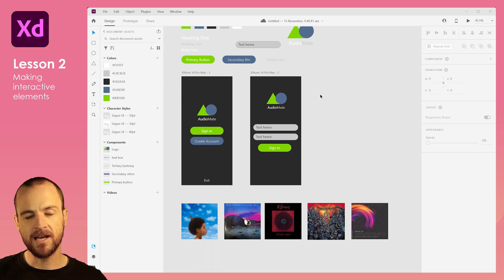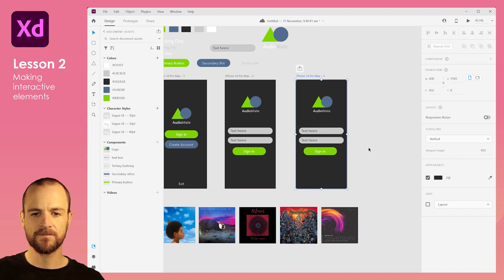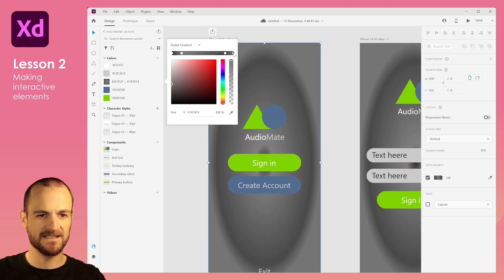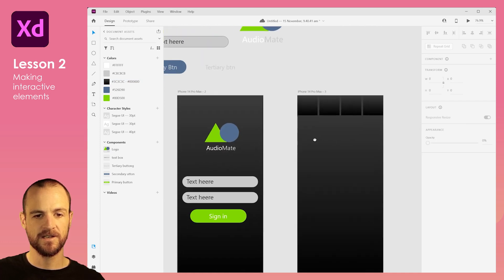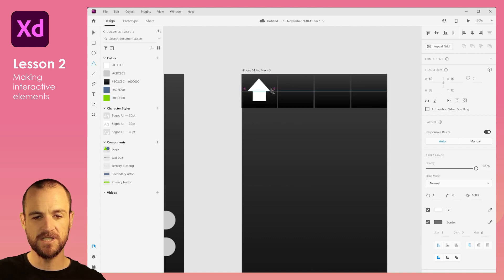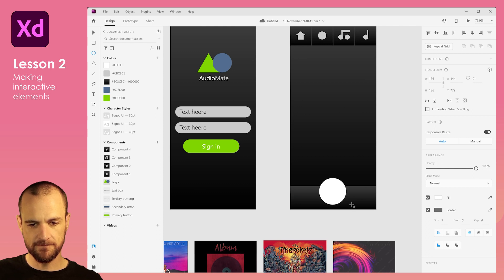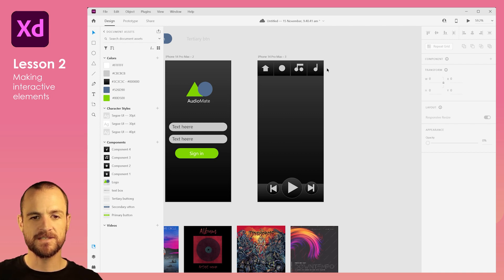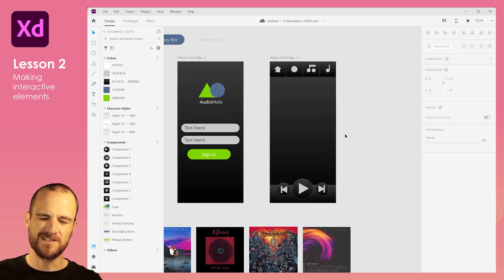Adobe XD Introductory Micro Course - Lesson 2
This is part 2 of a 4 lesson micro course, be sure to jump back to lesson 1 if you are new here!

Are you passionate about design and interested in learning Adobe XD? This four-part micro course is perfect for you! Whether you're a budding designer or a visual communication design student, this course will equip you with the essential skills to create interactive user experiences.

In this course, we'll focus on the principles of interactive experience design—one of the four design fields. Using a music library app as our canvas, you'll dive into the world of Adobe XD, a powerful design and prototyping tool.